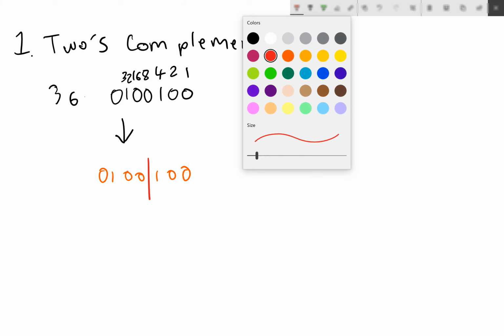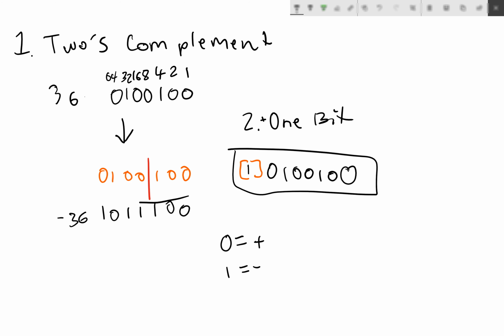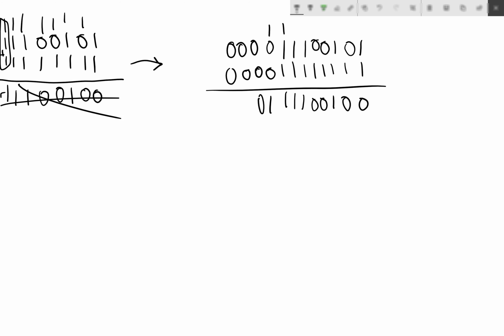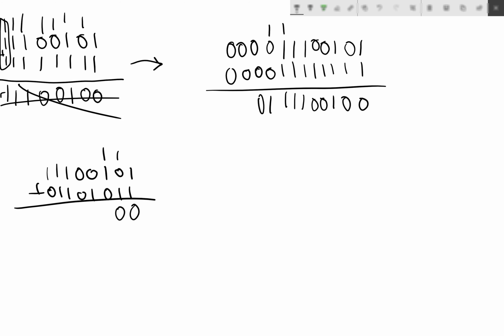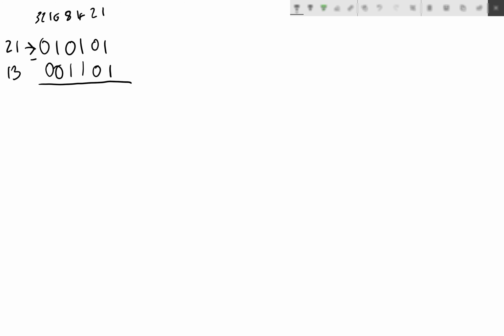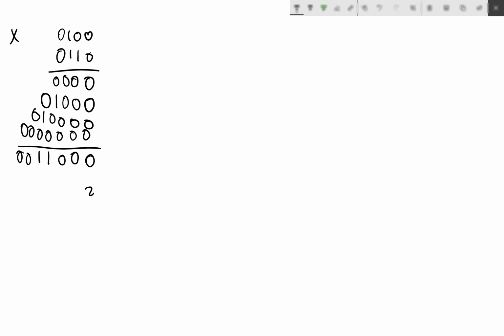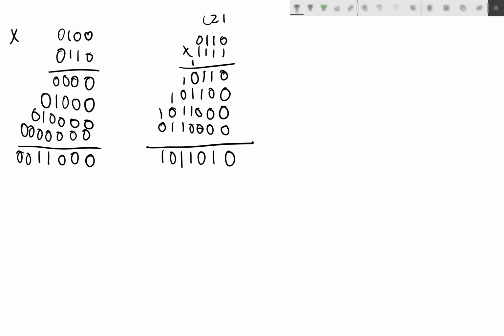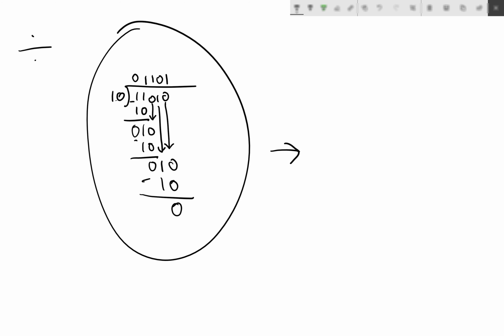Python for Beginners | Lecture 5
Negative Binary and the four Primary operations in Binary